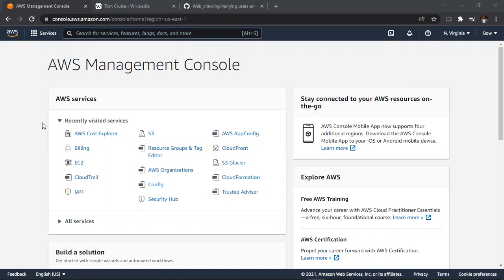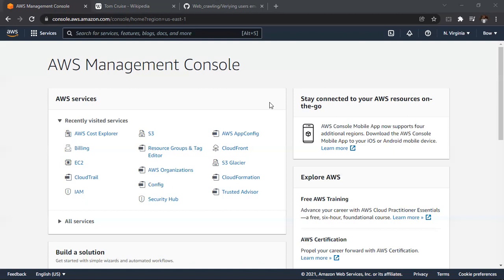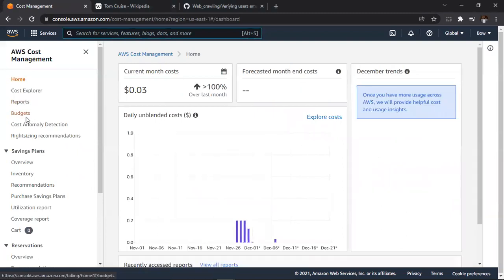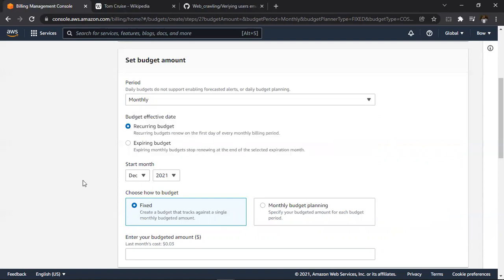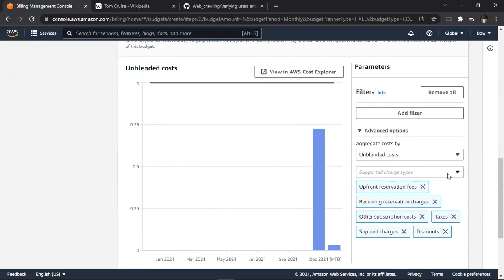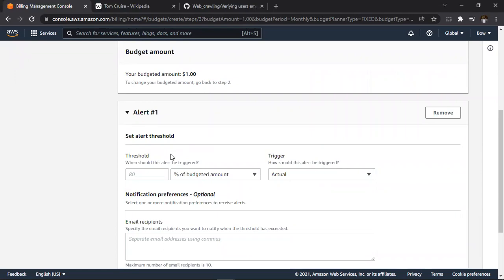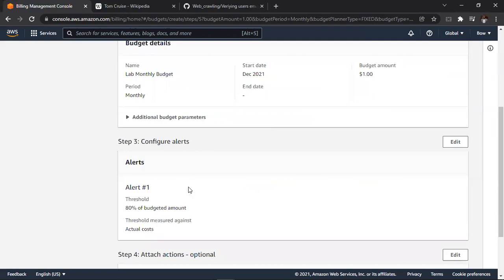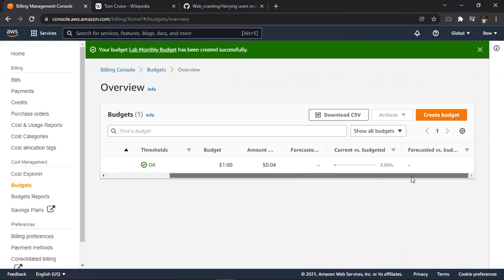How To Setup AWS Budgets (Save Money on AWS)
AWS Budgets allows you to set custom budgets to track your cost and usage from the simplest to the most complex use cases. With AWS Budgets, you can choose to be alerted by email or SNS notification when actual or forecasted cost and usage exceed your budget threshold, or when your actual RI and Savings Plans' utilization or coverage drops below your desired threshold.